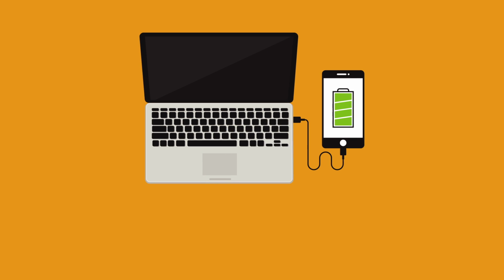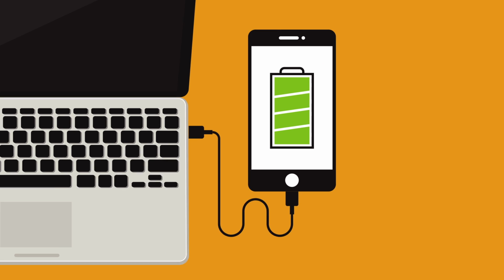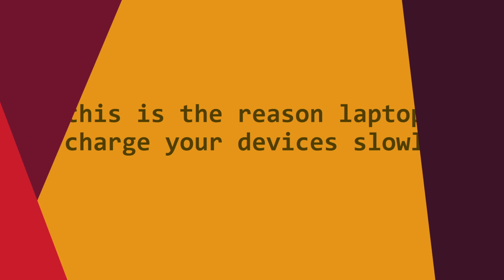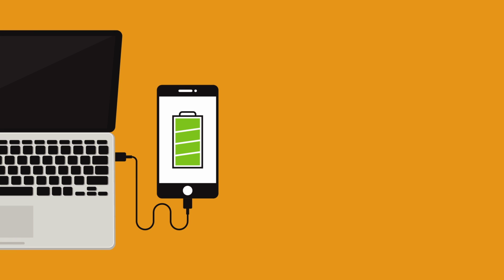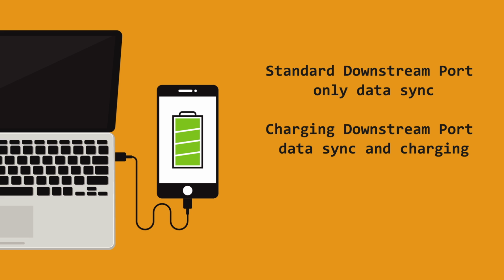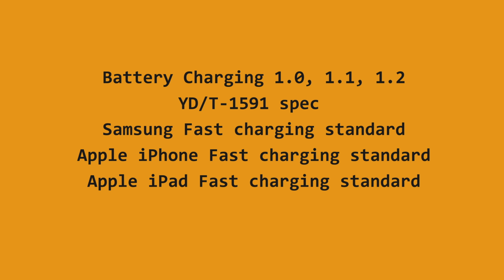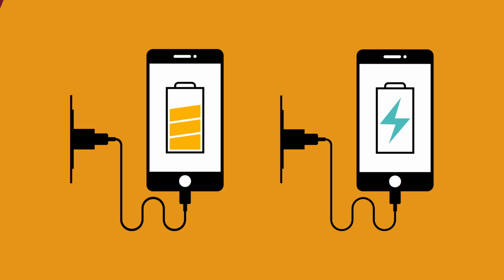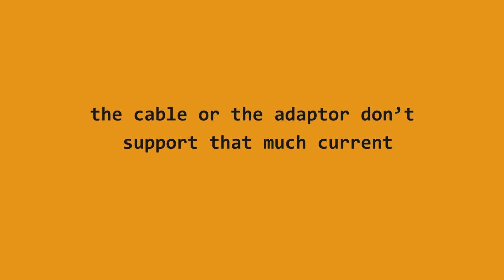Why Do Phones Charge Slow When Connected to Laptop?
Muconnect has a indiegogo campaign running, use this link to support them

This video explains why phones charge slow when connected to a laptop or a different phone adaptor. The video is a product of collaboration between My Viewpoint and the Muconnect team.

Script:
Prathyusha Kamarajugadda and Surya Penmetsa

Animation and Voice Over:
Surya Penmetsa